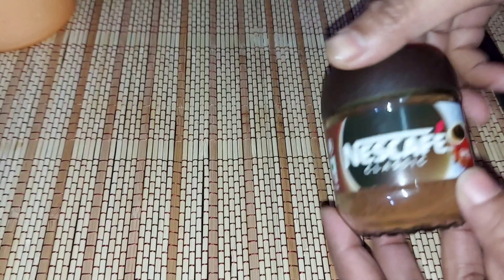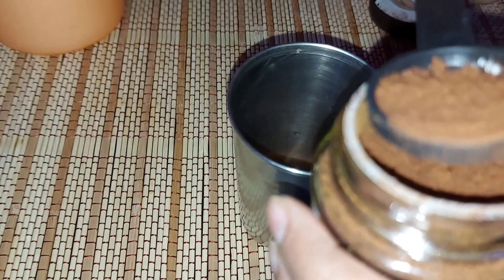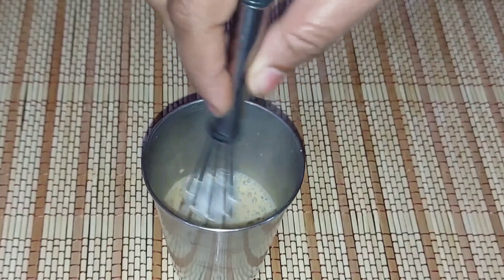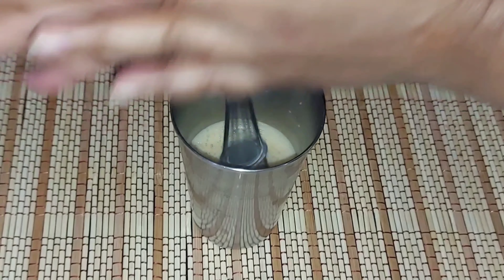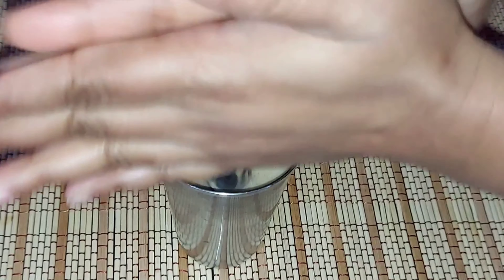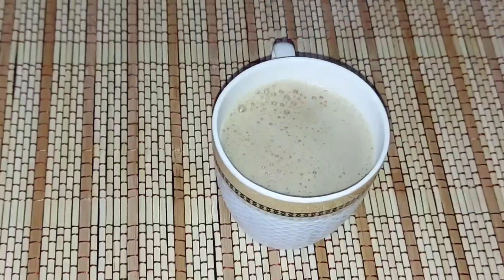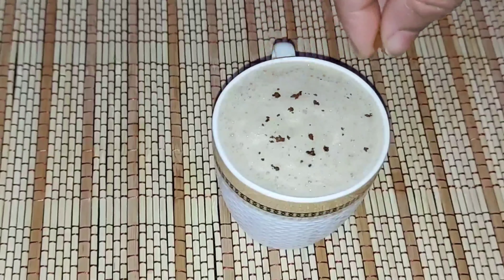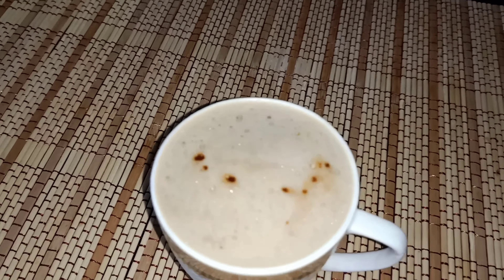बिना फेंटे बिना मशीन के झागदार कॉफी बनाने का तरीका|Coffee ki recipe